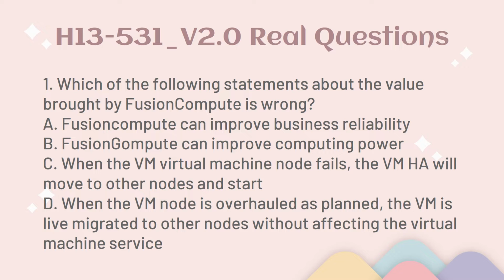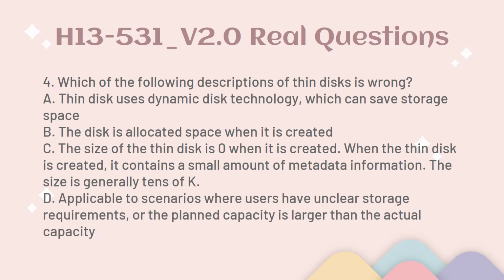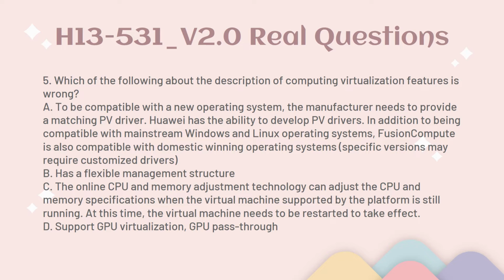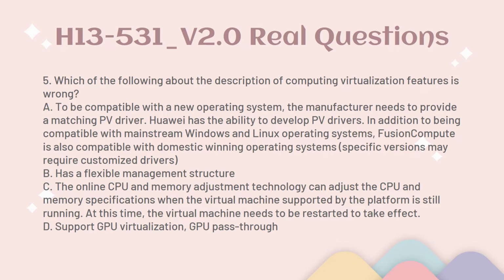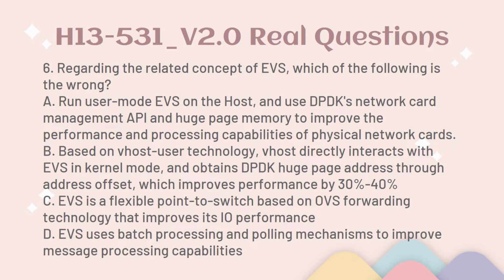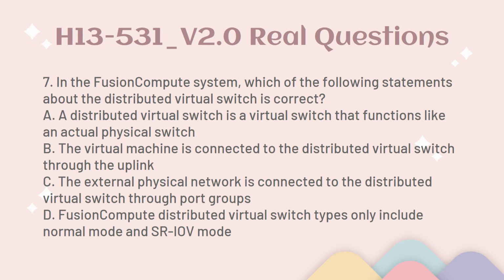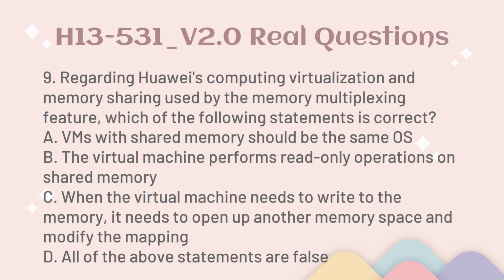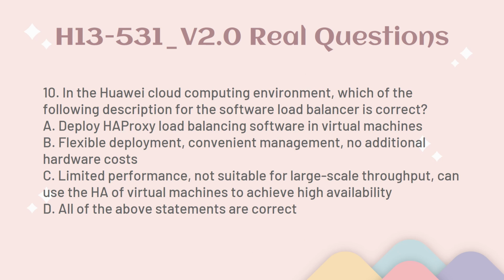H13-531_V2.0 HCIE-Cloud Computing (Written) Real Questions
The latest HCIE-Cloud Computing (Written) H13-531_V2.0 real questions are online for you to study the test. More Huawei H13-531_V2.0 real exam questions are below.